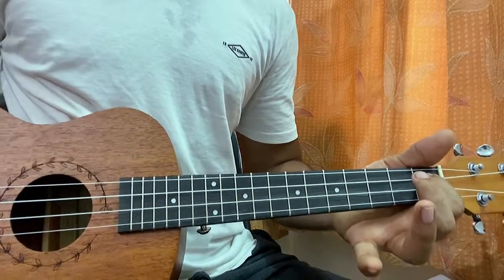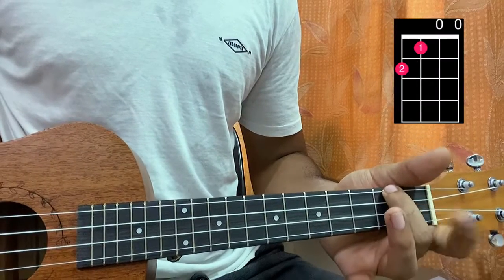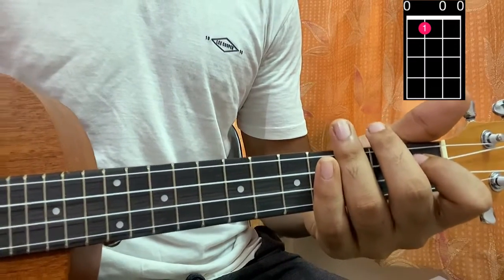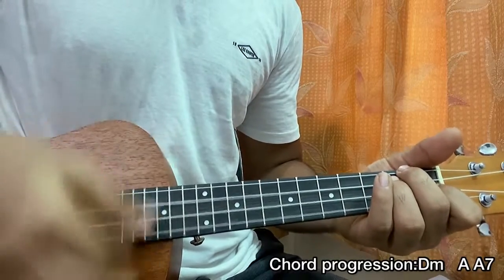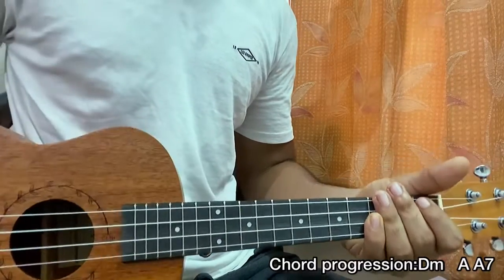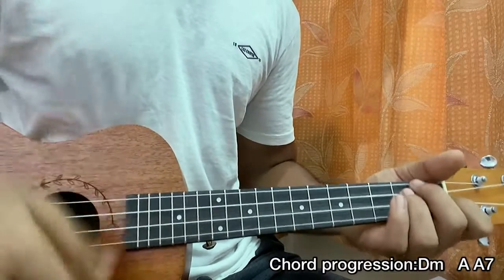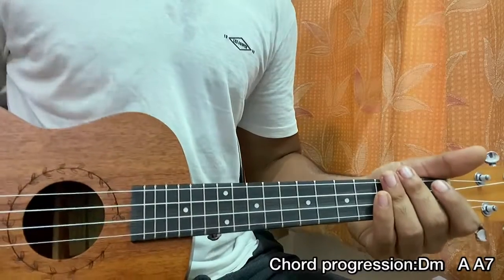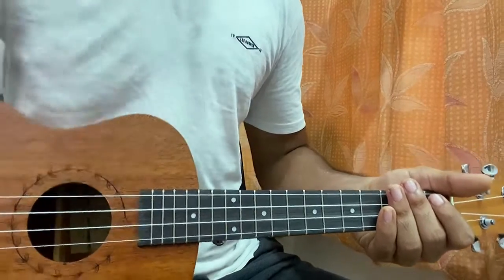Therefore I Am - Billie Eilish | Easy Ukulele Tutorial | How to Play Chords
‎@Billie Eilish

Therefore I Am - Billie Eilish  Easy UkuleleTutorial/Lesson.

In this video, I'm gonna show you to how to play "Therefore I Am" by Billie Eilish.

This is the most accurate and the complete Ukulele tutorial of the song out there, with tabs,chord charts,Rhythms and most prominently the "Correct" chords.

Peace Out:)